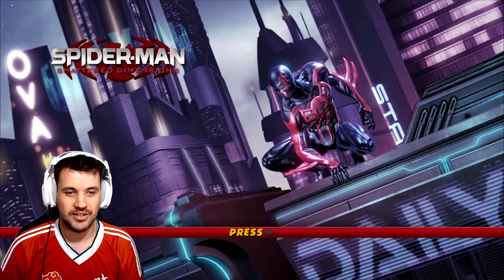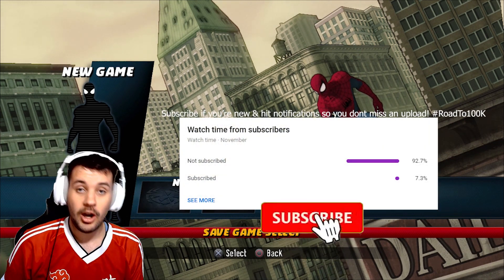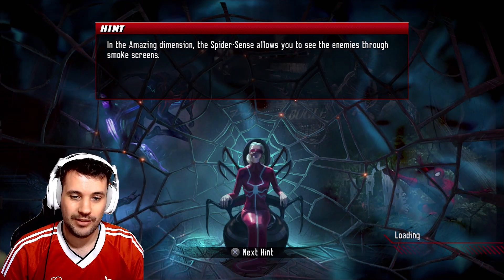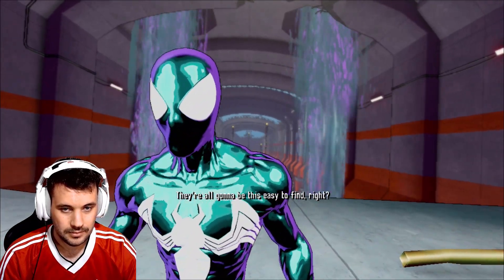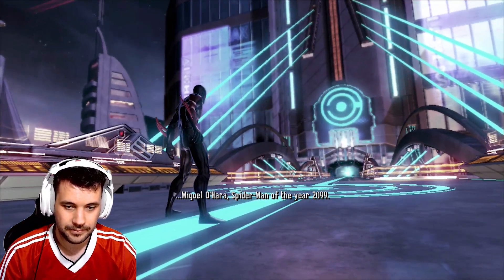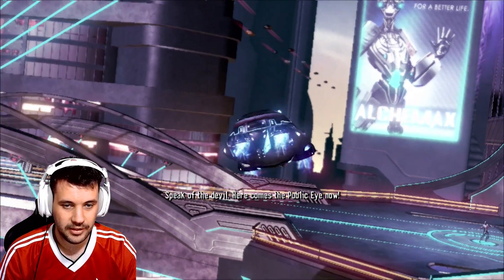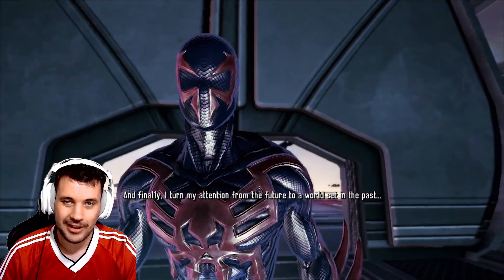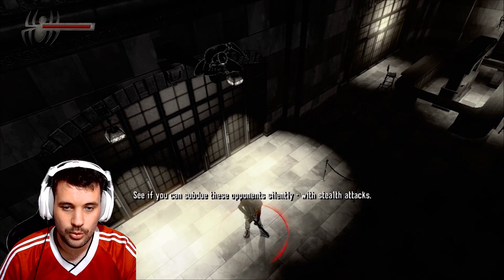So This Is Spider-Man Shattered Dimensions In 2020...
This is Spider-Man Shattered Dimensions in 2020, in this game we play as 4 different spider-man, classic spider-man, spider-man 2099, spider-man noir and ultimate spider-man with the symbiote suit. If y'all wanna see more spider-man content let me know guys! This game came out in 2010, it is 10 years old now

►Steam: iVoltGaming
►PSN: iVoltGamingYT